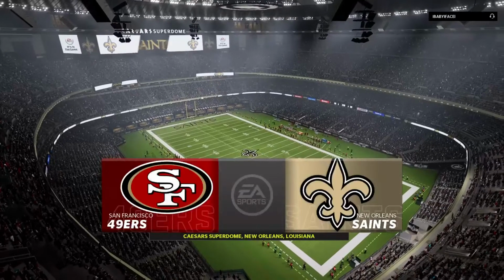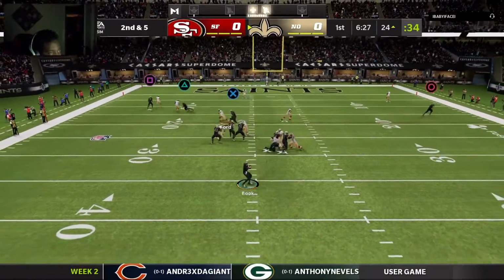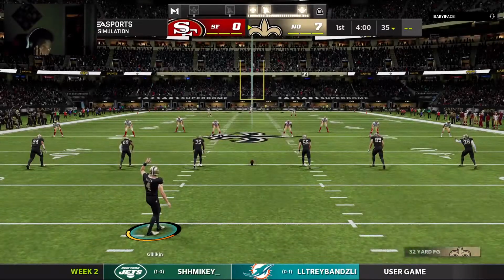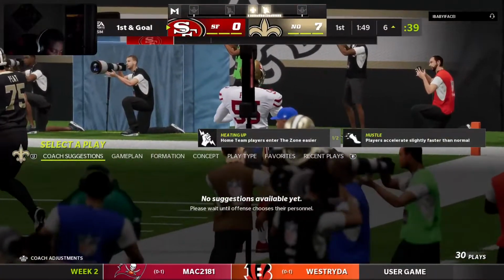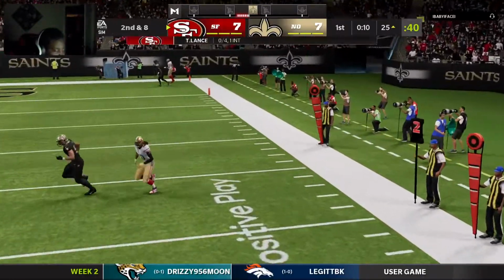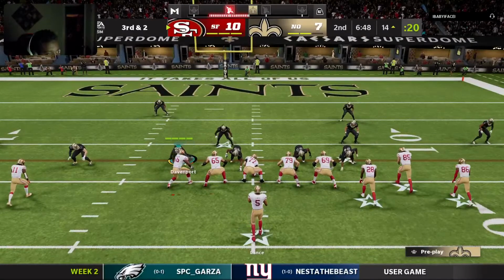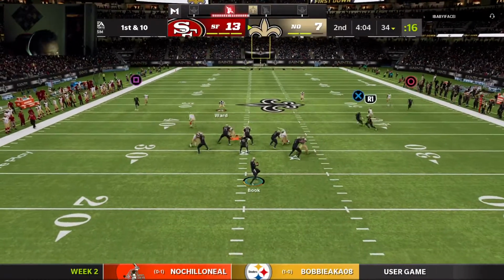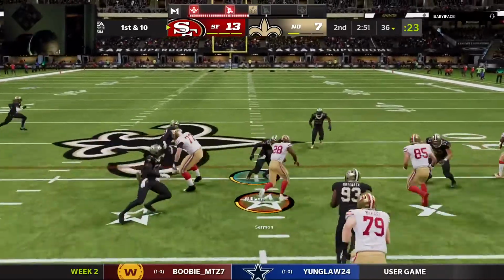Madden 22 Saints Week 2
Come watch me go to work